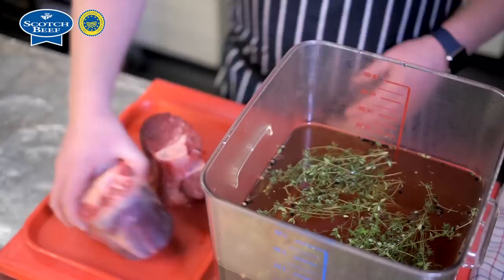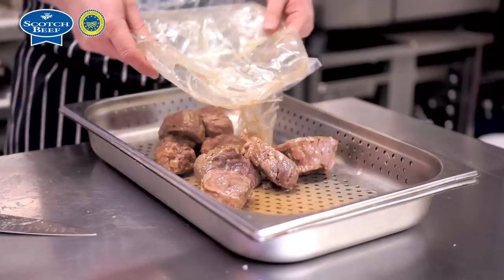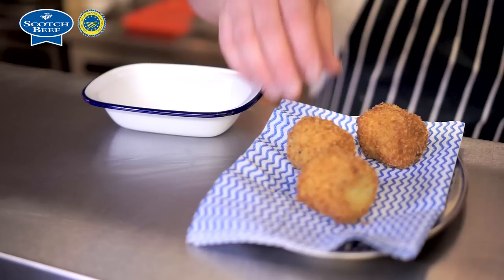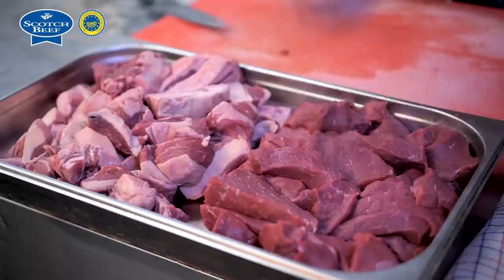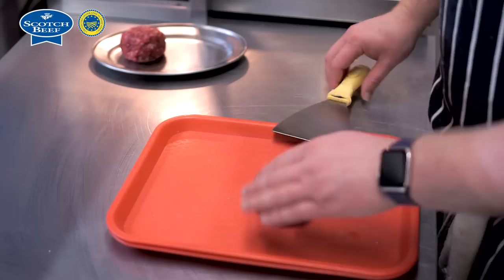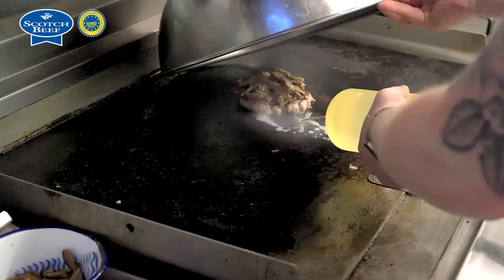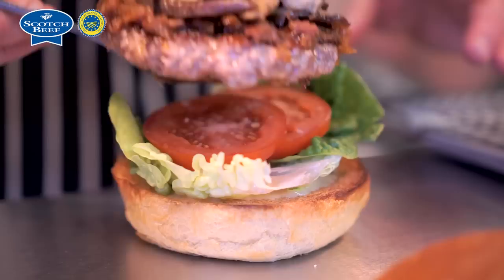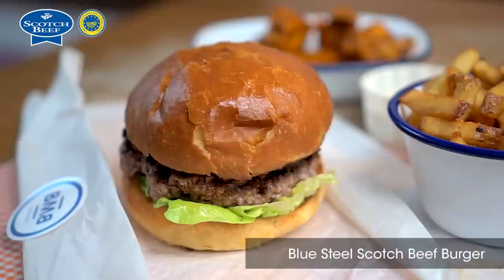Scotch Beef burger and smoked bone marrow recipe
James Forrest creates two Scotch Beef recipes. The first is a braised beef cricket served with smoked marrow bone mayonnaise. The second is a Scotch Beef Burger made with prime Scotch Beef. This is served with a home made bacon Jam and blue murder cheese in a brioche bun. The Burger Meats Bun chef James Forrest then serves it with sea salt fries and chicken wings.